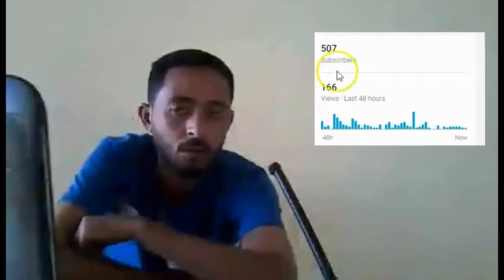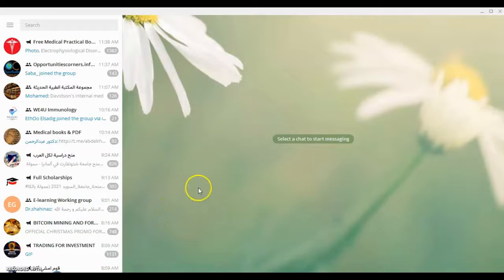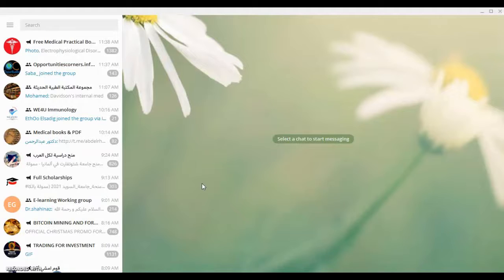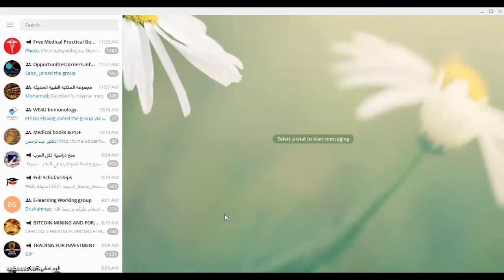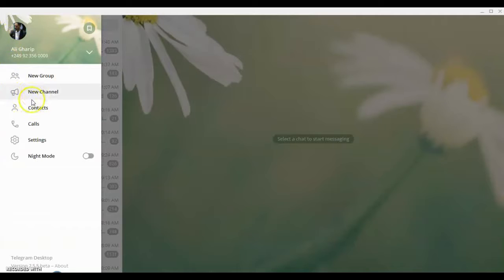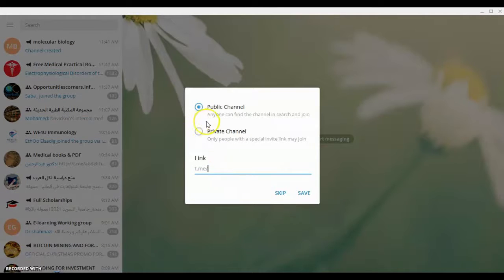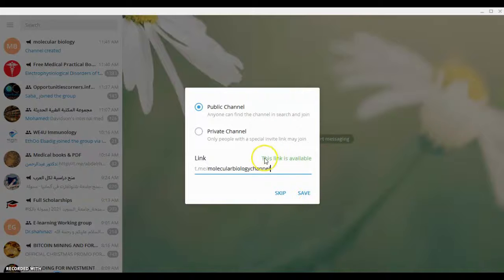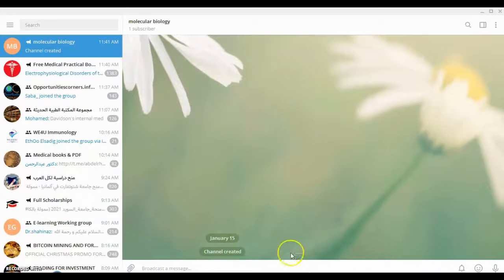How to make Telegram Channel